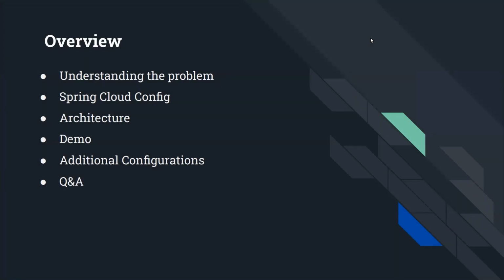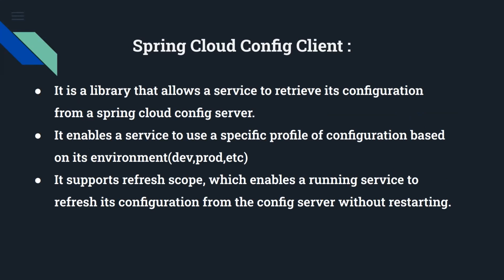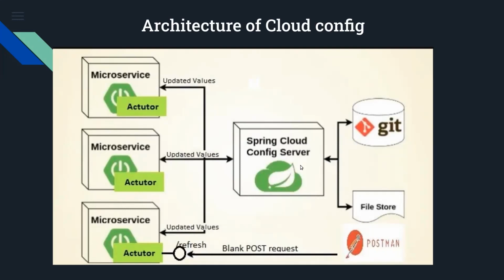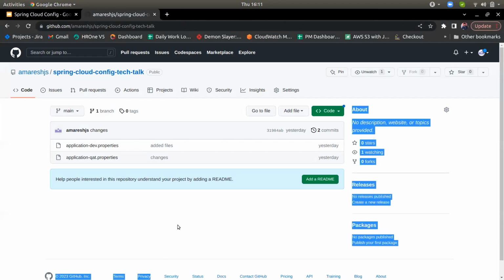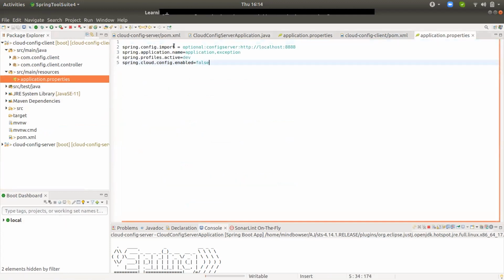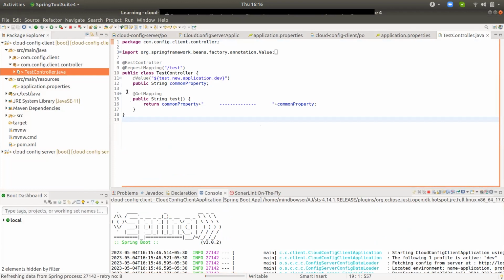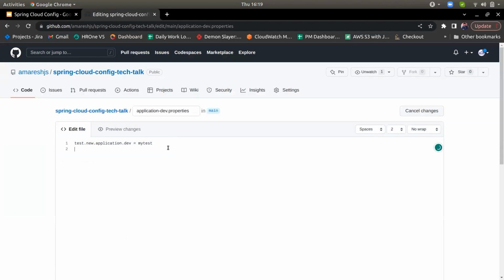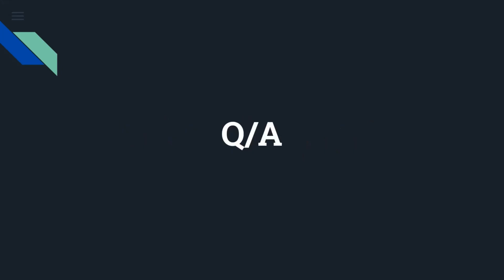Spring Cloud Config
Dive into the revolutionary world of Spring Cloud Config, where applications are redefined in the cloud! In this exciting video, we demystify how this powerful tool transforms configuration management in the cloud environment.

Discover common challenges faced while managing configurations in the cloud and how Spring Cloud Config Server comes to the rescue at the heart of the system! Explore the architecture of Spring Cloud Config and witness its seamless magic in action.

But that's not all! Unravel advanced configurations that take Spring Cloud Config to new heights.